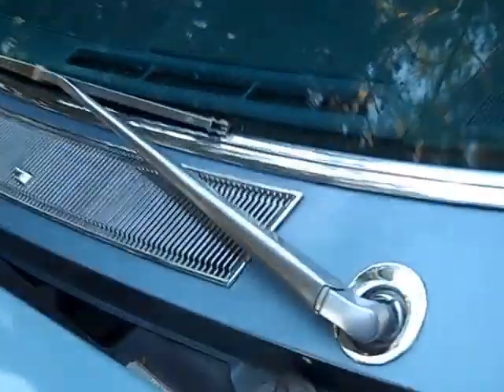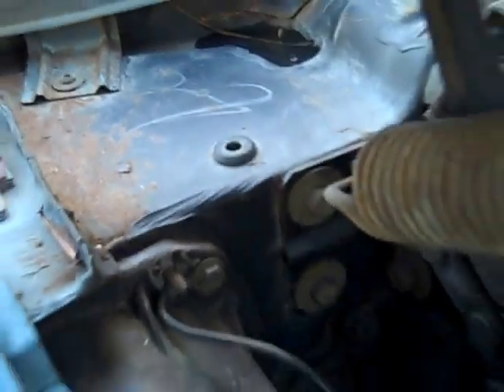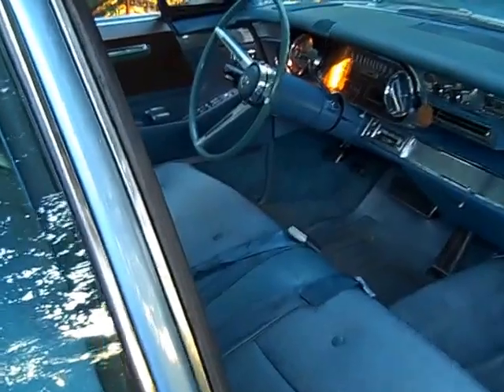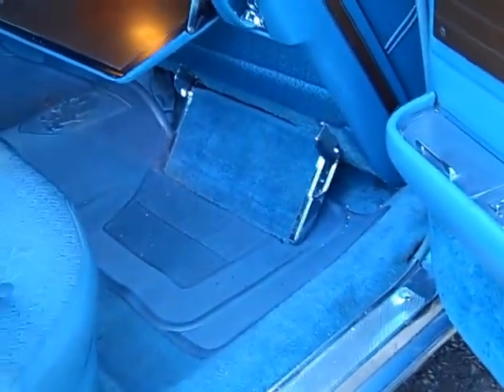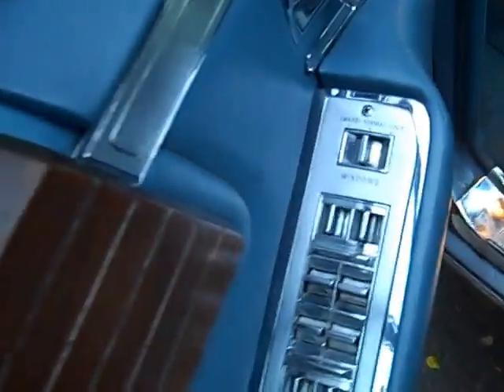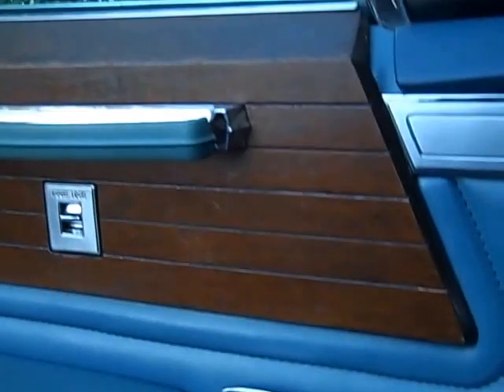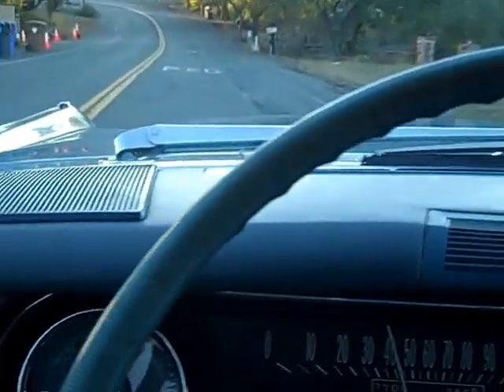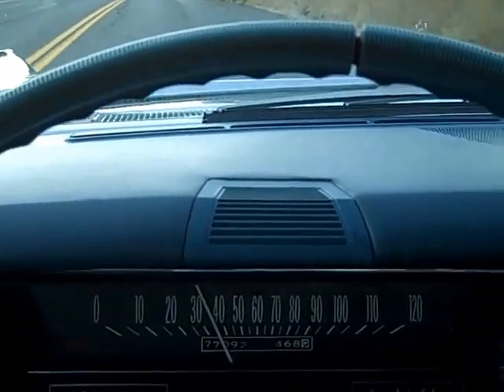1966 Cadillac Fleetwood Brougham Description with test drive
Nice clean original car. Great car to drive long distance. Just drove it 2800 miles on a cross-country See The USA Tour.  Notice the back seat fold-down desks and foot rests. These were the greatest cars back in the 60's. American Made Detroit Products.